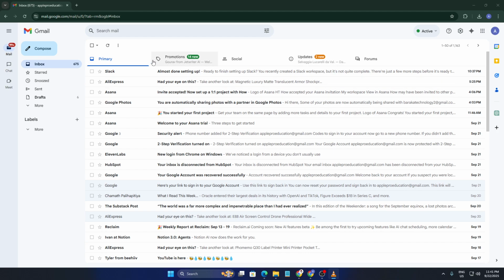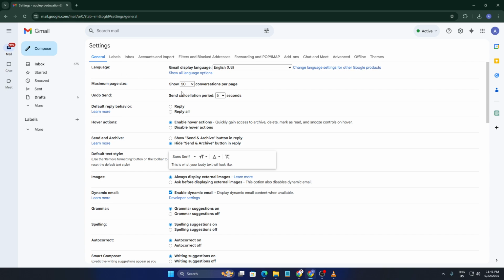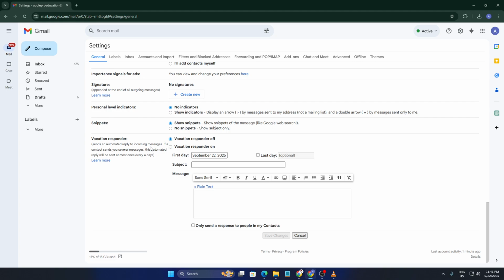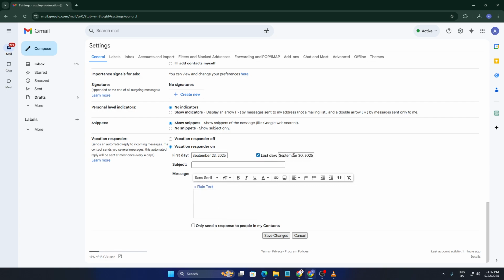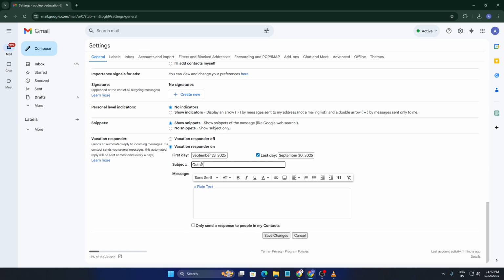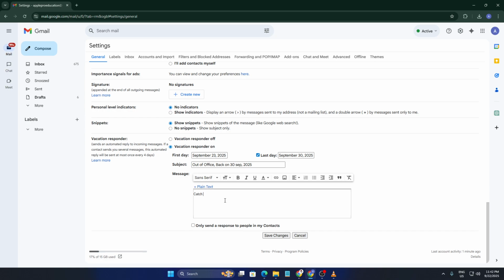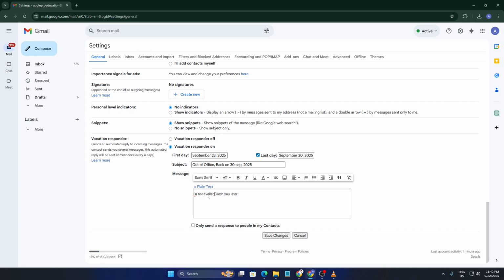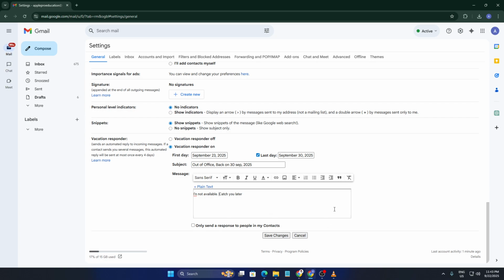How To Set Out of Office Auto Reply in Gmail - 2026 (NEW METHOD)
How To Set Out of Office Auto Reply in Gmail
In this video, you will learn How To Set Out of Office Auto Reply in Gmail step by step. Setting up an automatic vacation responder in Gmail makes it easy to send auto reply messages when you’re away, whether for work, holiday, or personal time. This Gmail out of office tutorial will help you create custom automatic replies so people know when you’ll be back.